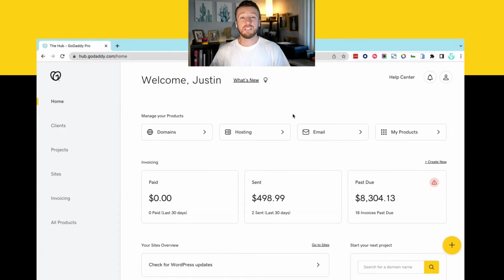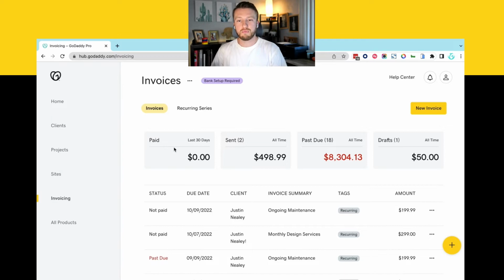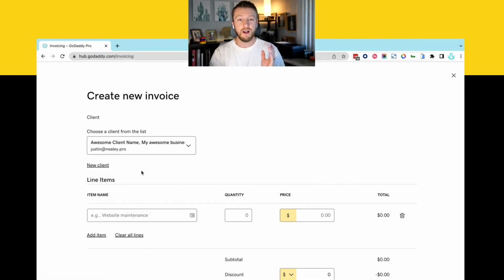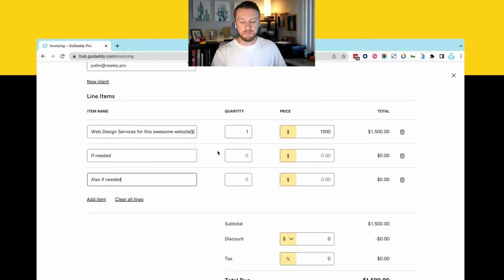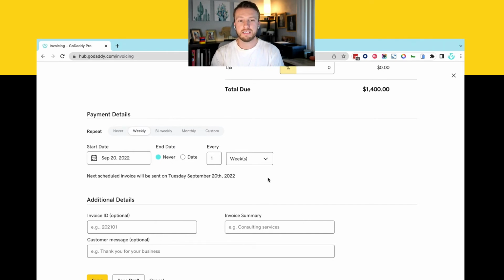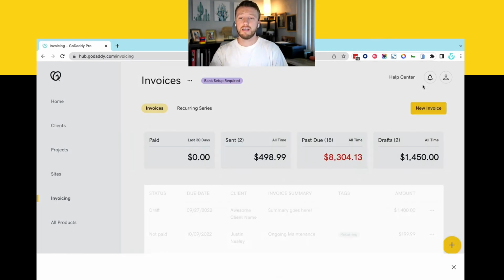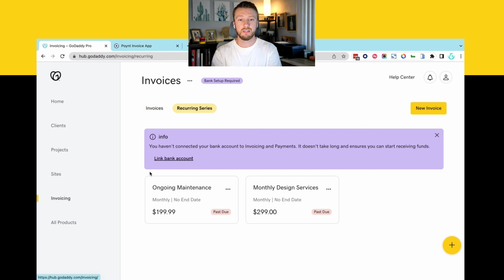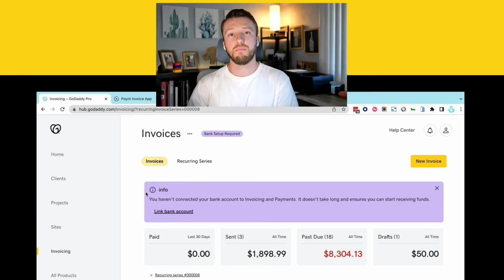Getting Clients to Pay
What is the best way to invoice clients? In this skill up video learn how to seamlessly get clients to pay from The Hub with GoDaddy Payments.

Share your thoughts and help us improve! Take a few minutes to fill out our course feedback